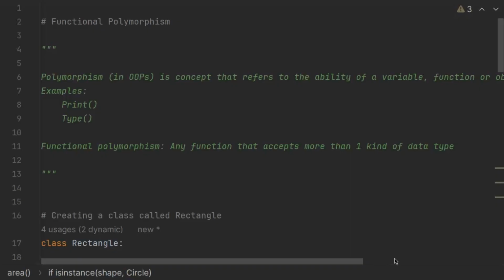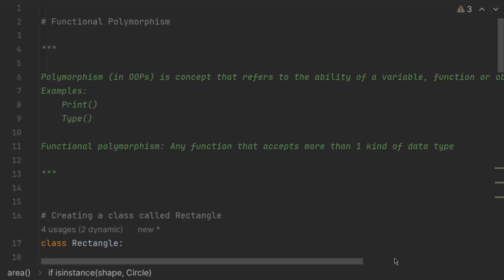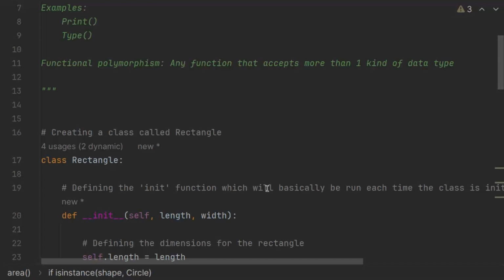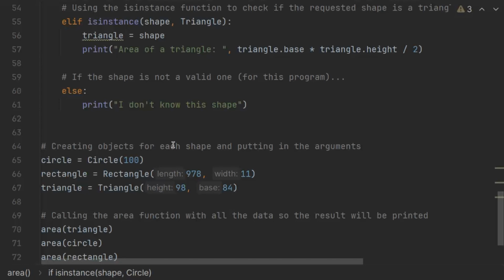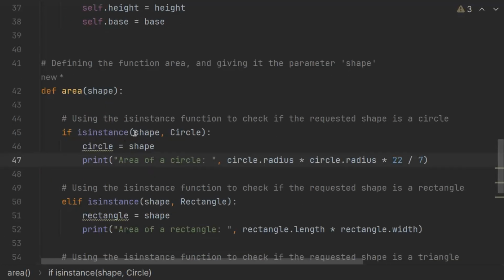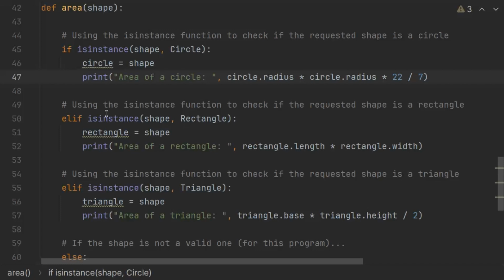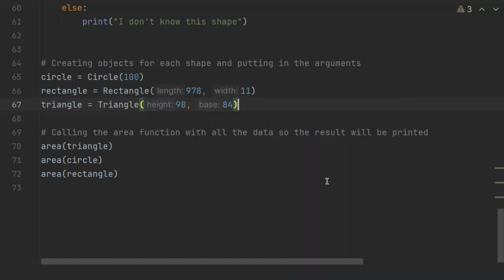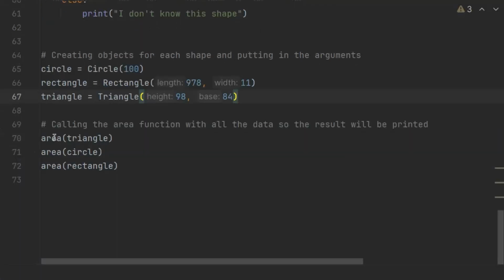Python with Anvita #156 - Functional polymorphism